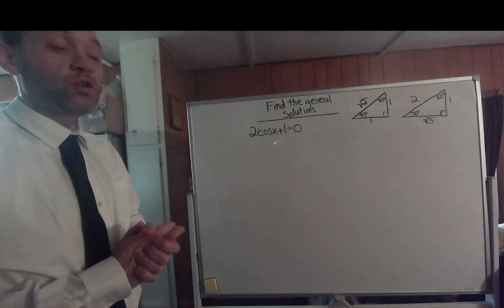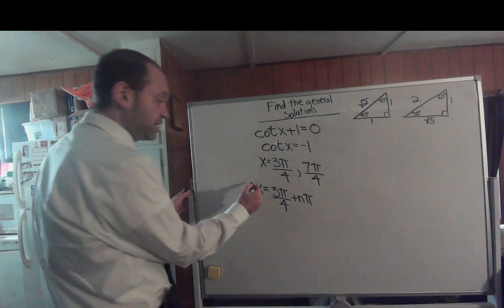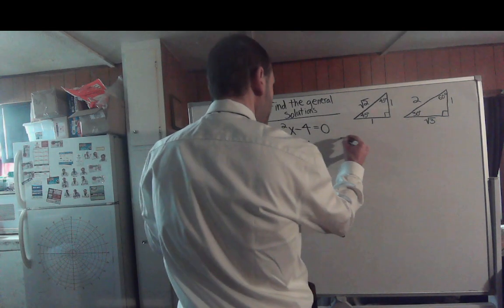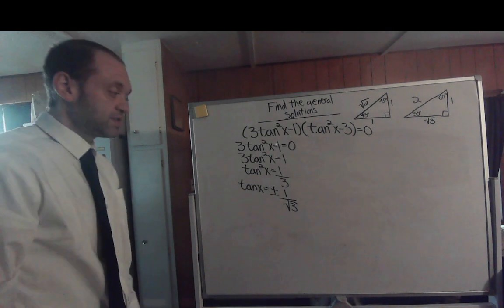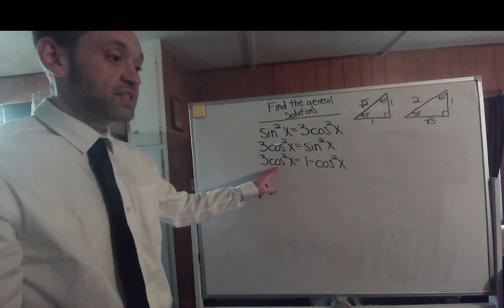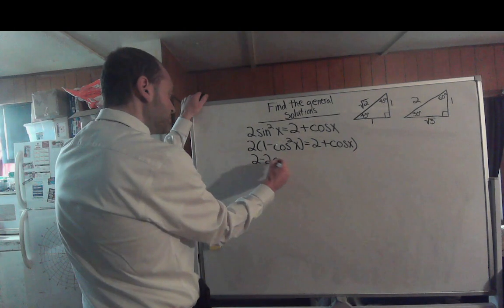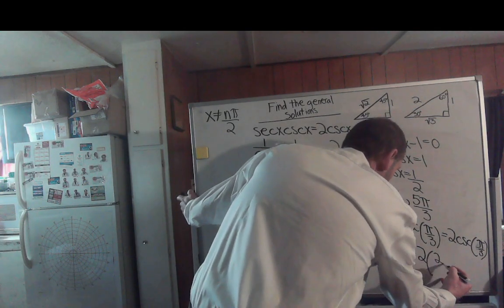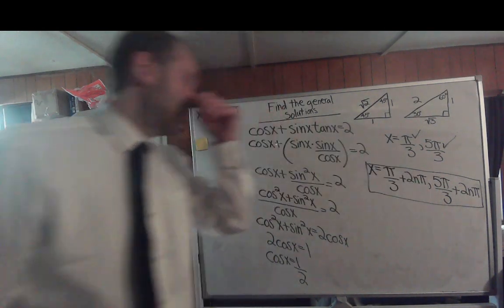Single Angle Trigonometric Equations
Linear Trig Equations of 1 Function: 00:00:00 to 00:15:24
An already factored Trig Equation: 00:15:24 to 00:19:53
Quadratic Trig Equations of 1 Function: 00:19:53 to 00:42:03
Trig Equations of Multiple Functions: 00:42:03 to 01:17:14